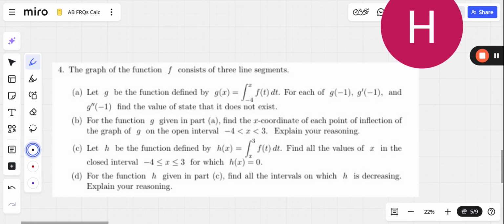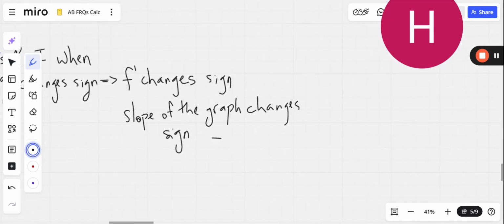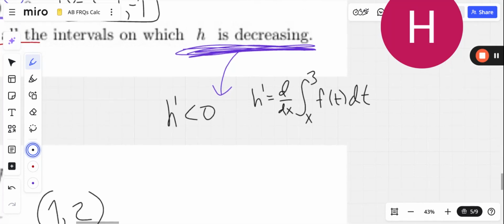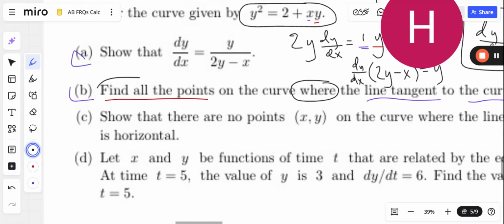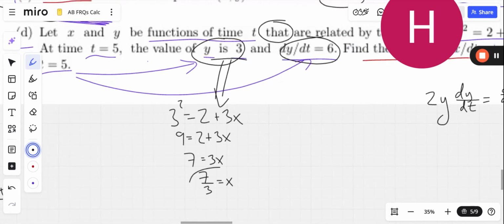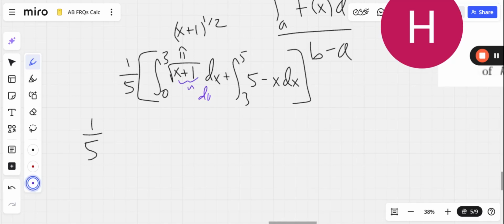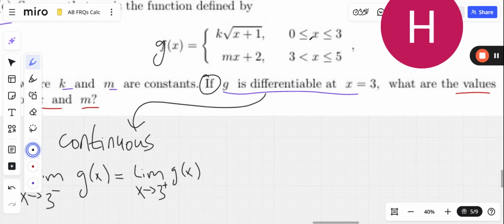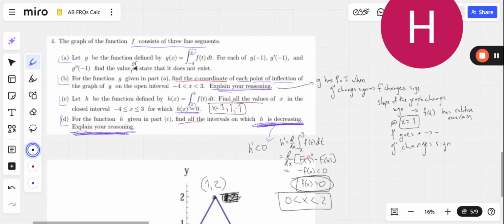AP Calc AB FRQ: NON-Calculator Questions 📊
In this video, I continue our AP Calc AB FRQ practice, working specifically through the non-calculator section. I recommend setting aside about 35 to 40 minutes to work through the problems at a good pace, although the strict time limitation would be at 45 minutes(that's an average of 15 minutes per question). We get problems which require an understanding of the concepts like how/when to use the Fundamental Theorem of Calculus, average value of a function, and are occasionally being asked about increasing/decreasing behavior. There were fortunately no really difficult integral problems here, but I think you can anticipate getting an Areas/Volumes type integral problem at least somewhere on the Free-Response portion of the exam. Allow yourself some time to go back at the end to check your work/answers and make sure that you answered every part of each question. Points can possibly be awarded for things like units of measure in both derivative and integral focused problems. Once you've fully attempted the problems under the time limit, come back and check out how we did it here.

Some Thoughts About Each Problem Here:
- First Question: Whenever given an integral defined function, it is a great idea to use FTC to get an expression for the first and second derivative. Then immediately connect it with how it relates to the given graph or table of values.

- Second Question: It was interesting to see that a "related rates" part get sprinkled in at the end, which is something that is not common/pretty rare. This could be another reason why the original equation was not extremely difficult to work with.

- Third Question: This is the only one which required several calculations/busy work throughout the second and third part of the problem. While they involved really light arithmetic, the setup for parts (b) and (c) was purely motivated by understanding calculus concepts.

Overall, on the Non-Calculator section of the AP exam(FRQ and MC included) you can expect that understanding fundamental ideas are what will lead to your success. Many problems will be done with constants as missing numbers, but you will have to proceed with the algebraic steps you've mastered over the years just the same with these stand-in constants as you have been doing with numbers like 4, -1, and 2/3. Training yourself to be faster and more accurate on the exam will make it easier for you to be less stressed during each question, but will also allow you to have more time to go back and check your work after you complete filling in responses.

Chapters
0:00 Introduction/Scoping out the Questions
3:30 Getting Started with an Integral Function
7:30 Points of Inflection of g
10:00 New Function h (zeroes & decreasing behavior)
13:15 Intervals where h decreasing
16:15 Straightforward Implicit Derivative
18:00 Interpreting Transition Phrases
20:00 Using the Original Equation to Find Points
21:00 Using the Assumptions to Show No Such Points Exist
22:30 Related Rates Style
25:45 Piecewise Function -- Is it Connected(Continuous)?
28:30 Average Value Integral
33:20 A Seemingly Related Piecewise Function that is "Smooth'
36:15 Setting the Derivatives Equal to Each Other to Solve
38:30 Some Concluding Blab w/ Tips and How to "Check Your Work"